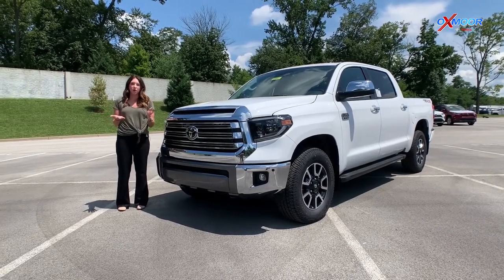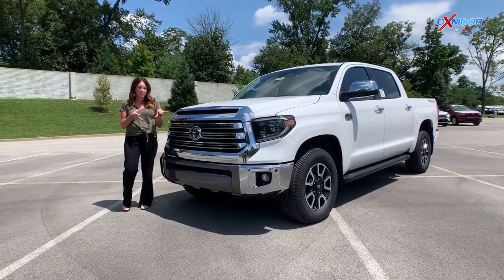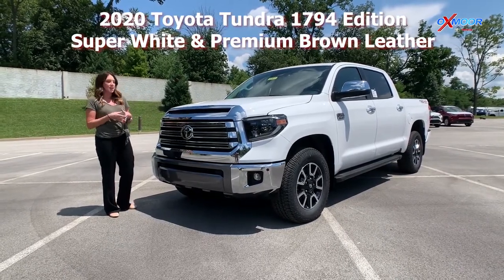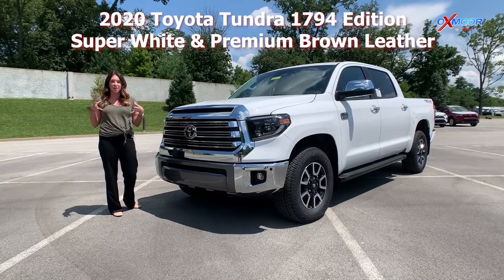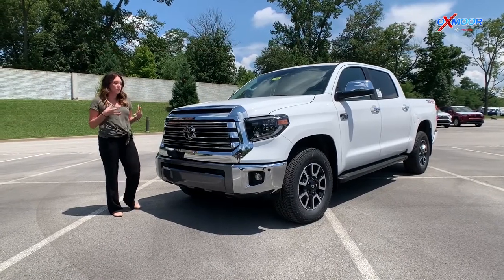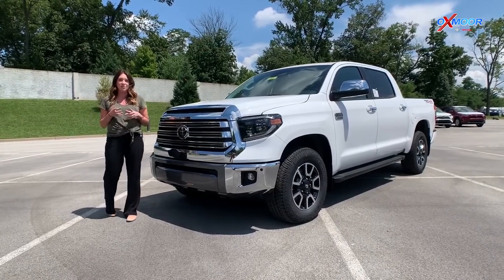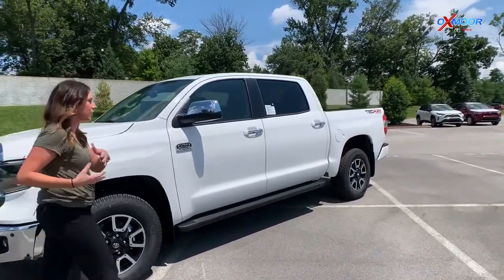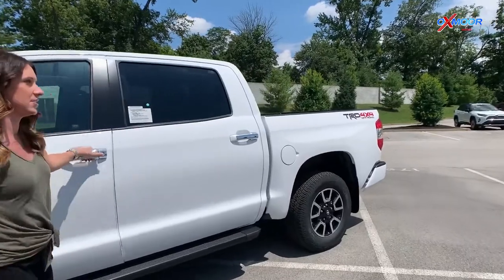1794 Edition of the 2020 Toyota Tundra w/ Drone Footage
Let's take a look at the gorgeous 2020 Tundra 1794 Edition in Super White, which is the only one within 100 miles!  We showcase the amazing interior and drone around the exterior.  Enjoy!

Oxmoor Toyota
8003 Shelbyville Road